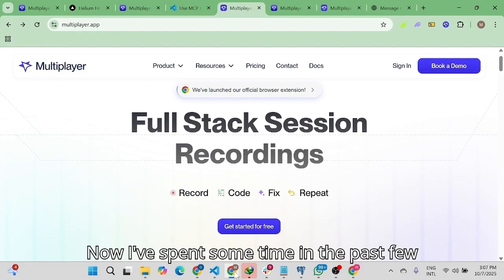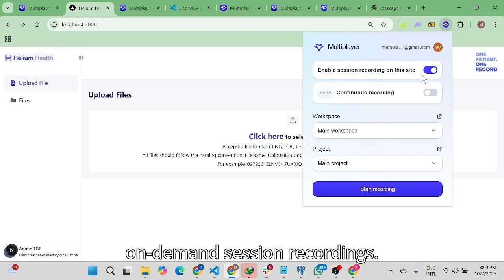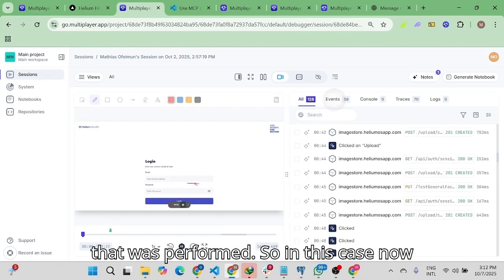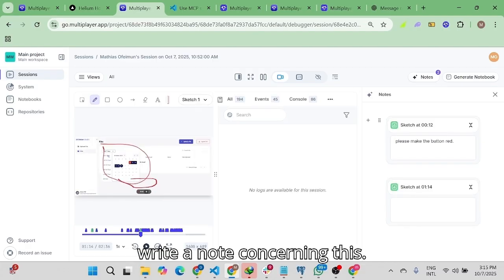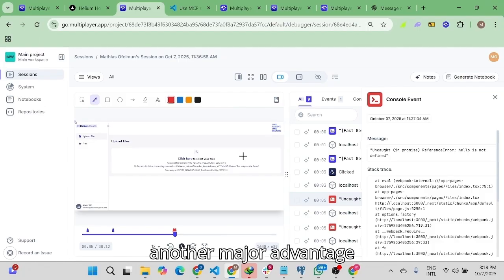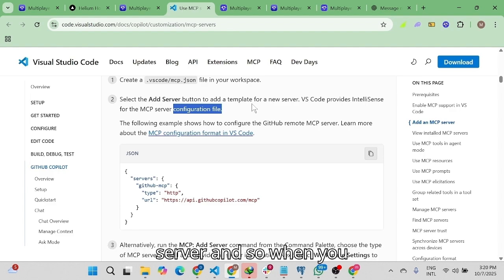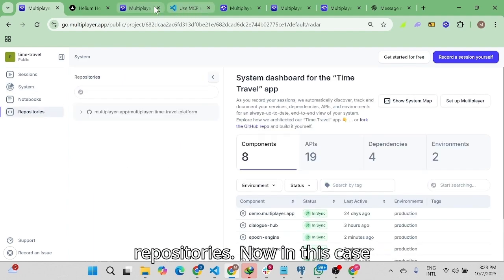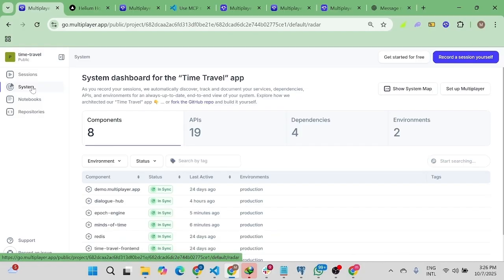Fix Bugs 10x Faster with Multiplayer: Full-Stack Session Replay + AI Context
Multiplayer app is an application that gives your team full stack session records from Frontend(User interactions, User actions, Backend (API calls, server responses, logs).

So that you can fix bugs, build features and use the information or context from multiplayer session recordings to feed into your AI tools for better responses.

Multiplayer captures the entire stack like frontend screens, Backend traces, Logs, Metrics and full request and response payloads which are very well organized and can provide context or extra information needed by an AI to properly debug your code.